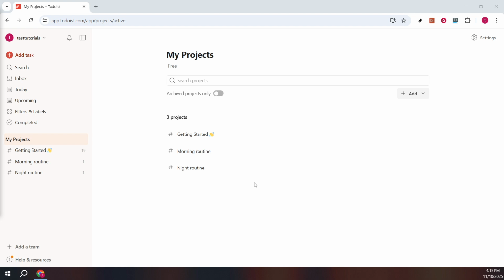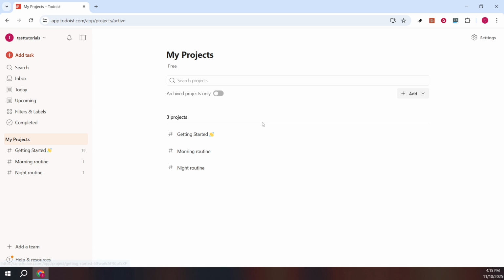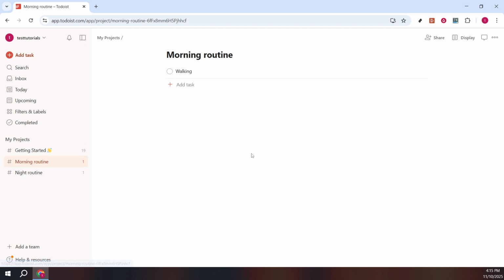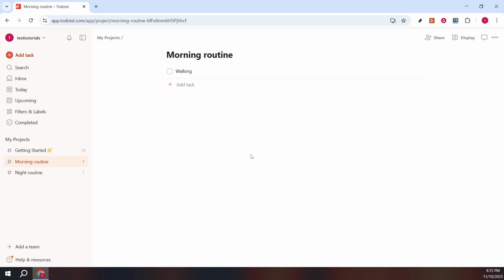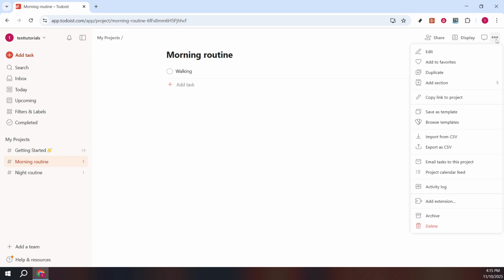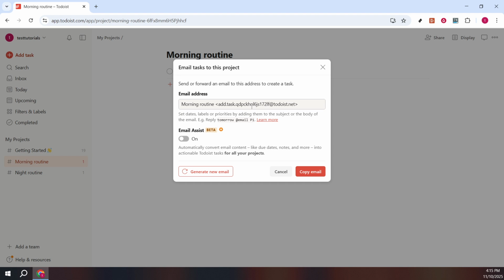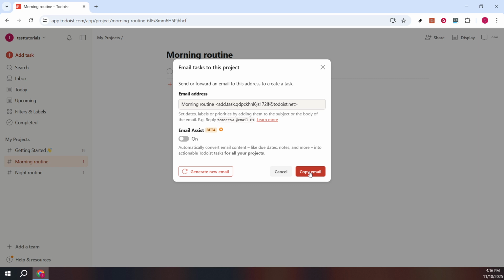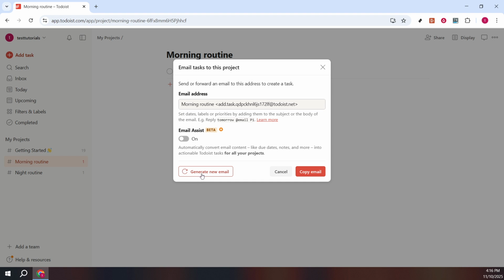How To Get Email Into Todoist [2026 Guide]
How To Get Email Into Todoist